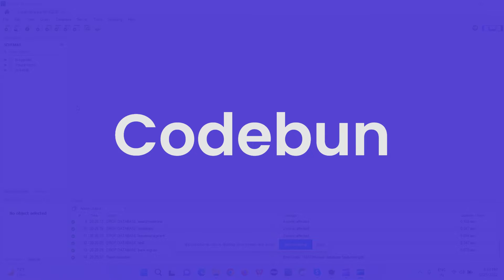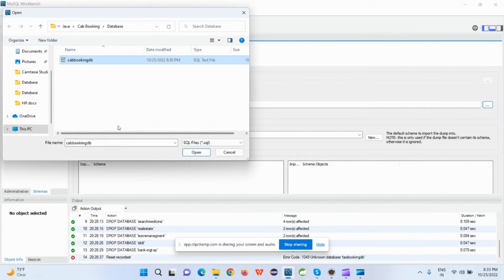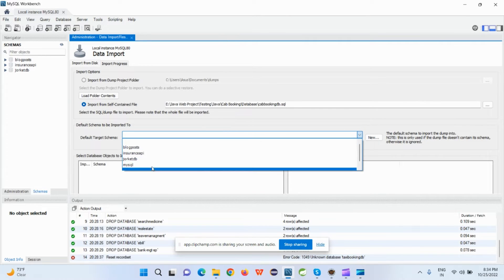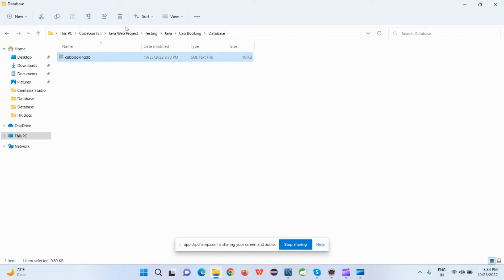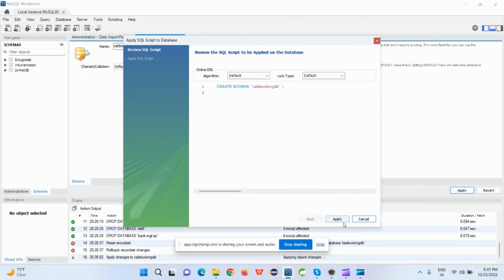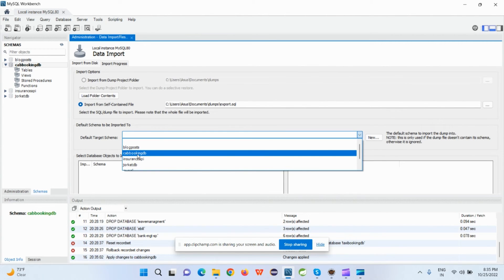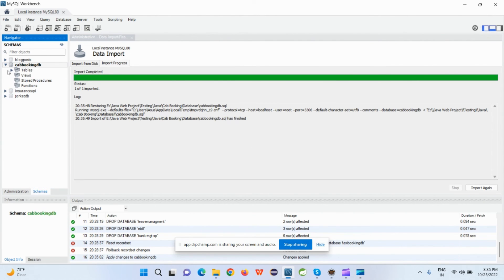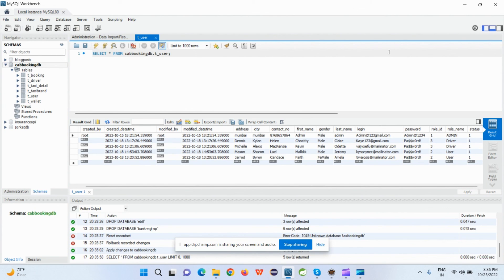Solve No database select error in MYSQL workbench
How to solve the MYSQL error: No database selected into MySQL workbench.
Solve MYSQL ERROR 1046 (3D000) at line 22: No database selected